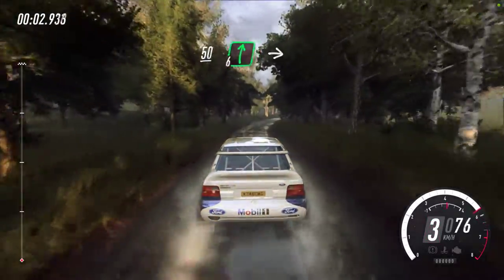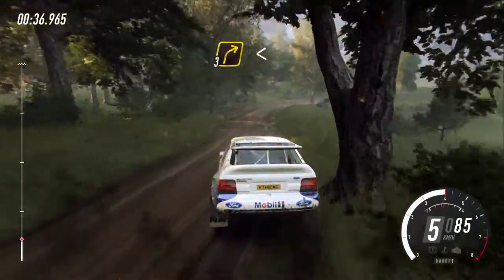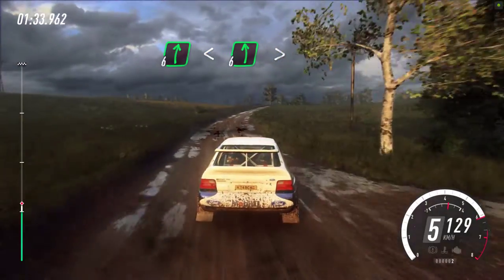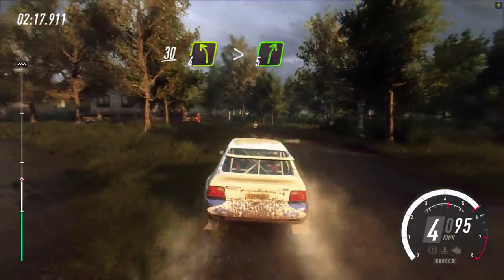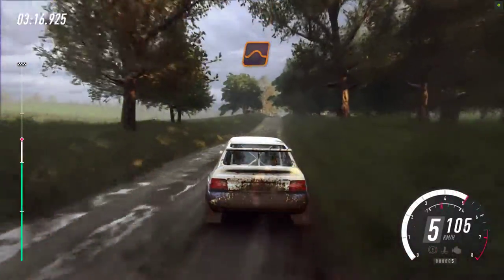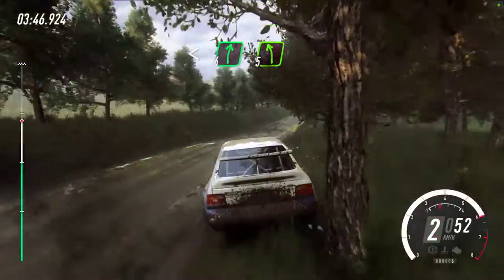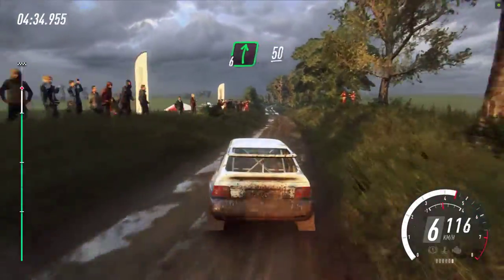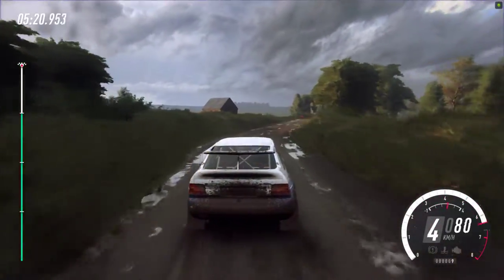Ford Escort RS | DiRT Rally 2.0 | Keyboard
Ford Escort RS using a Keyboard

Setup
i7 3770
All graphics settings Ultra